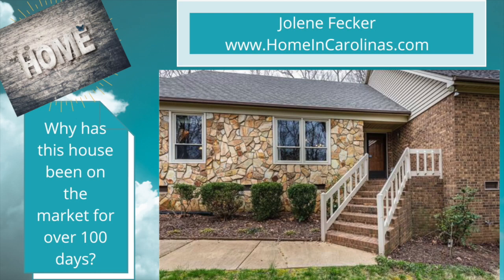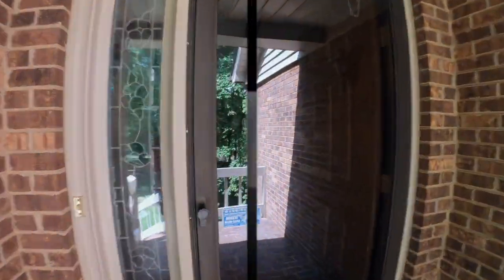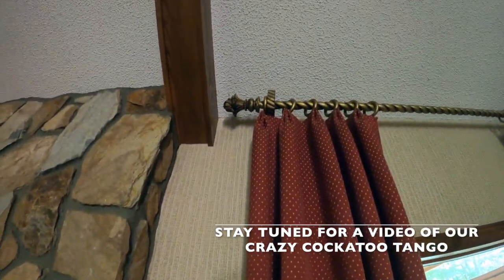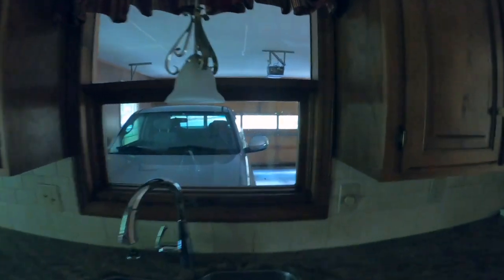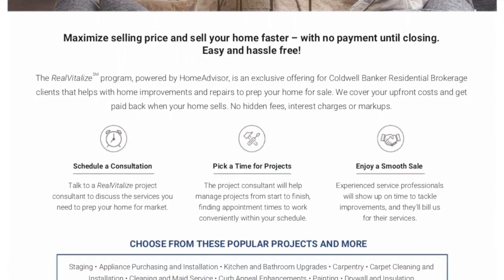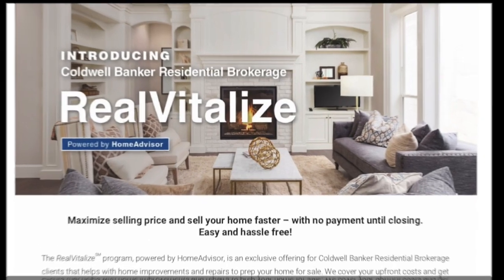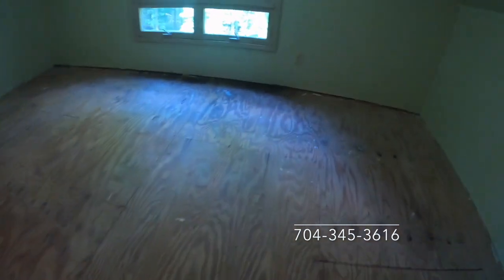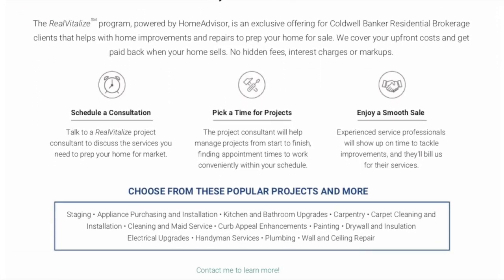How quickly are homes selling around Charlotte NC? Why has this home in Matthews not sold yet?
There are a lot of people looking to buy homes in Charlotte, but not a lot of homes for sale. This means that if a person selling their home works with a great agent who knows how to price the property right, market the home well, and helps the home become a desirable home, it will sell quickly. We are seeing homes go under contract in hours. Why then, has this home been on the market for over 100 days? Watch the video to see if you can tell why. I have a great program that helps the people I work with, get everything taken care of to sell their home quickly and get the best deal for them.